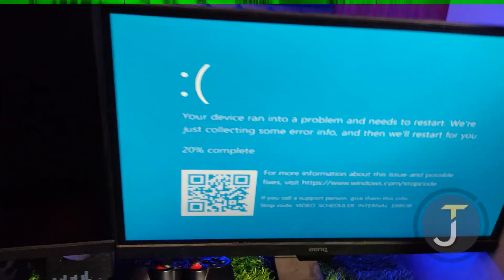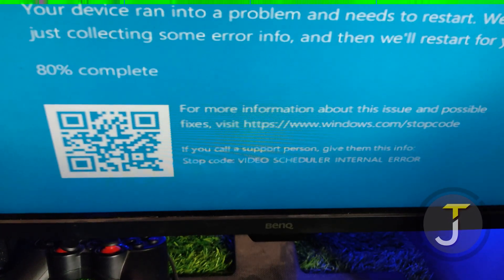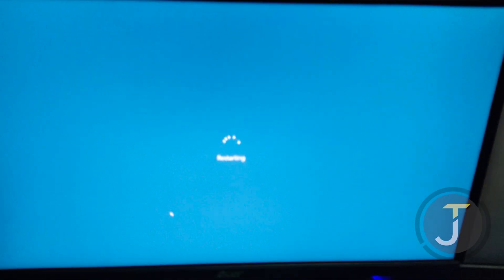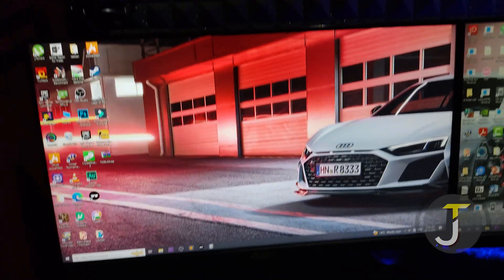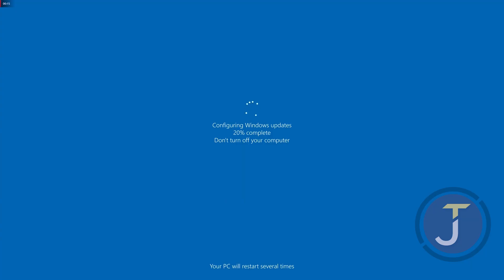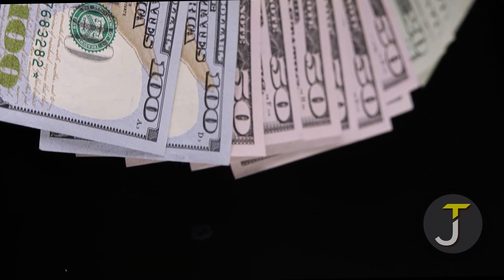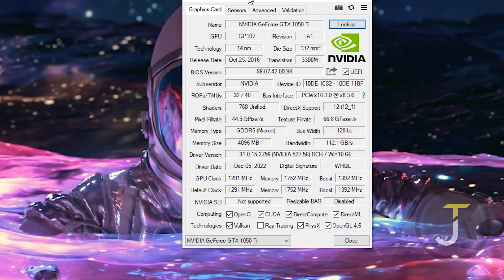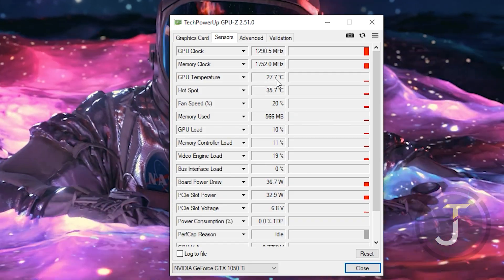video scheduler internal error nvidia Blue Screen of Death BSOD error Your PC has ran into Problem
video scheduler internal error nvidia Blue Screen of Death BSOD error Your PC has ran into Problem Fixed. Video Scheduler Internal Error is a Blue Screen of Death (BSOD) error caused by faulty hardware, incompatible or outdated graphic card drivers, damaged system files, malware attacks, etc. try re-installing the NVidia drivers and see if that helps.

Press Windows key + R. This will open Run. Alternatively, you can go to Start and search for ‘Run’

In Run dialog box, type ‘devmgmt.msc’ and hit Enter.

Expand Display adapters.

Right click on the display driver and click on Uninstall.

Now check the box Delete the driver software for this device.

Click on Uninstall

Do not restart the PC